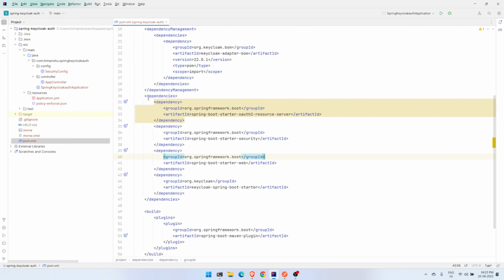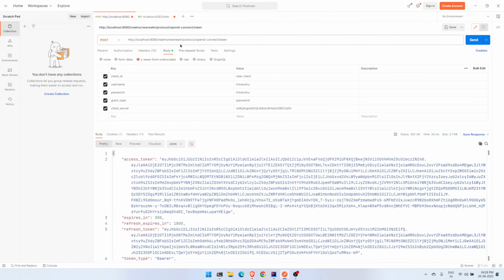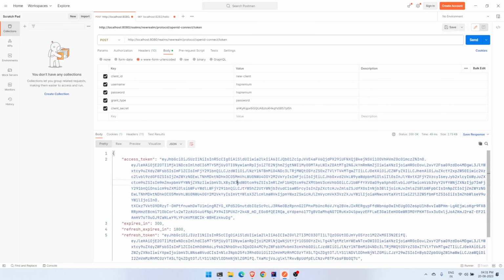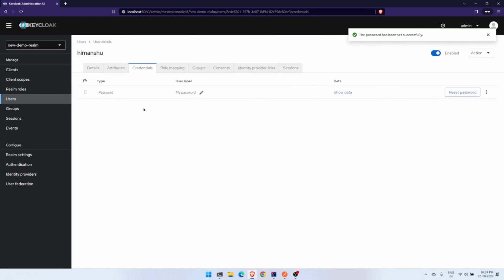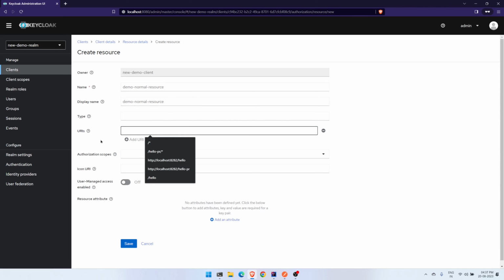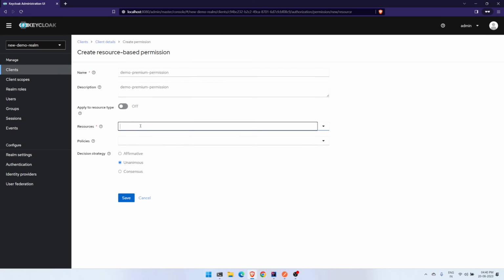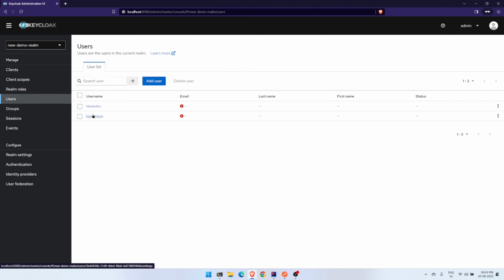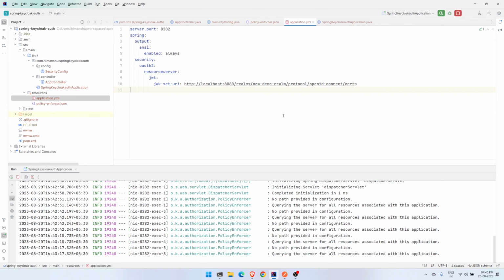Spring Security : Keycloak Authorization in Spring Boot Part - 1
In this video, we will be setting up Keycloak authorization on a Spring Boot application. This is in continuation to my previous video on basic Keycloak authentication in Spring Boot.